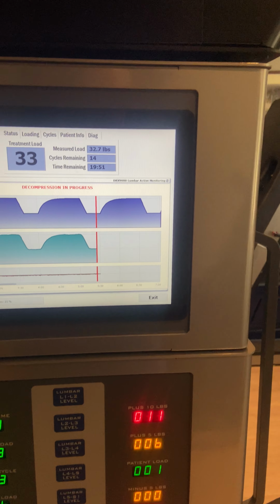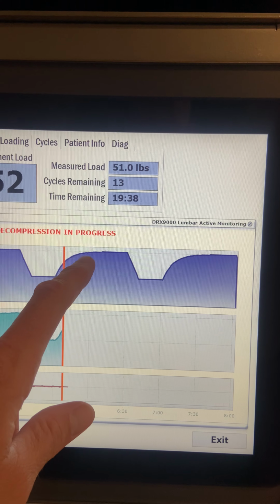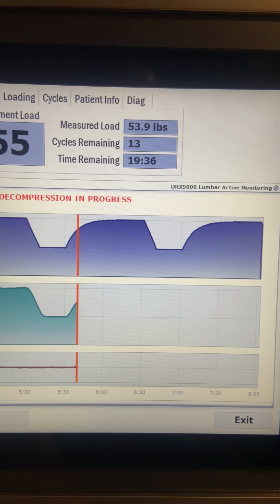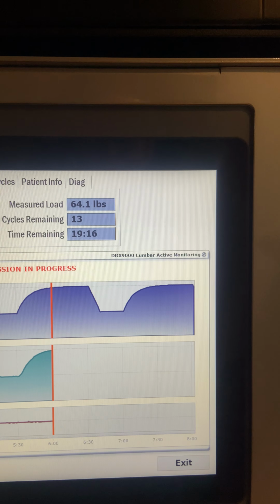Traction Versus Spinal Decompression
Isn’t Traction and Inversion Tables the same thing as Spinal Decompression?
Not at all. There are 3 computers on each Spinal Decompression Machine. One of the computers' sole job is to ensure that the muscles in the spine are relaxed. It accomplishes this with a positive feedback loop system. 13 Times a second, the system monitors the muscles to make sure they are not attempting to tighten up. If they do attempt to tighten, the computer recognizes this and adjusts the pressure and pull to lower until the muscles are once again relaxed and then it can increase the pull once again. This way we can always keep the disc in a negative pressure state which is not possible with inversion or traction machines.

With true spinal decompression, we can get water, oxygen and nutrients into the disc itself while flushing out swelling and inflammation which is adding to the pain. With traction and inversion tables the spinal muscles are unable to fully relax and thus they stay somewhat activated which then prevents the discs from getting into a negative pressure and healing properly and getting rid of the pain as much as possible.